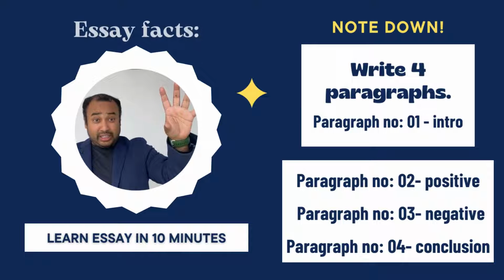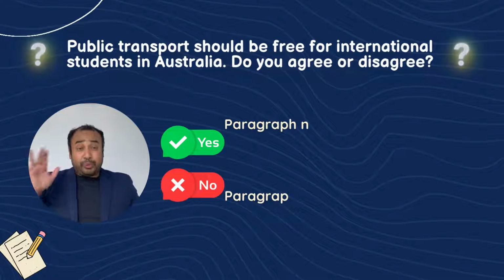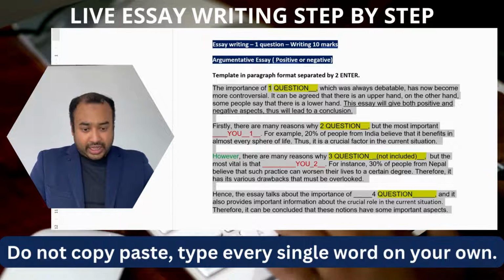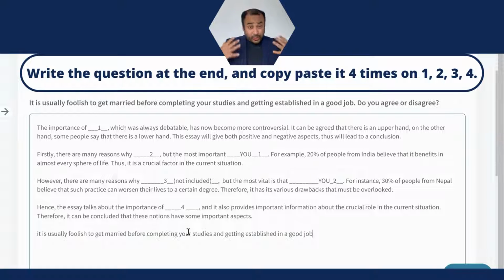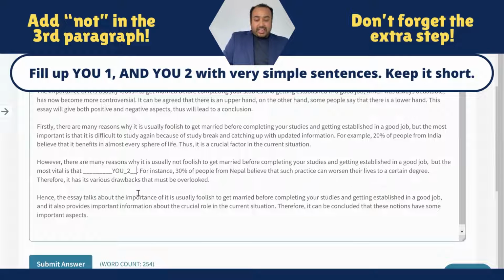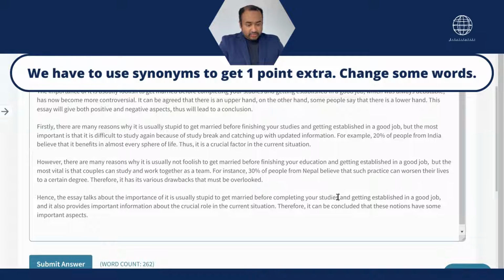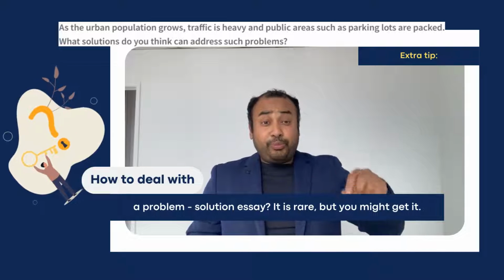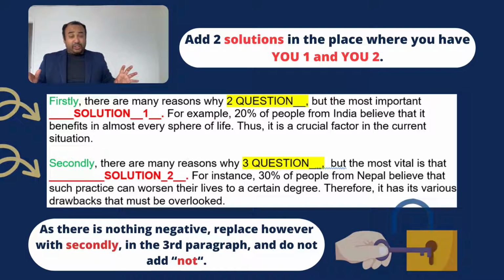Unveiling the New Easiest Way to Score 90 in PTE Essay Writing 2024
🎉This video proves that our 𝙨𝙚𝙘𝙧𝙚𝙩 𝙨𝙩𝙧𝙖𝙩𝙚𝙜𝙮 works and why it will benefit you as well. Our 𝐬𝐞𝐜𝐫𝐞𝐭 𝐫𝐞𝐜𝐢𝐩𝐞 can make your exam 𝐥𝐞𝐬𝐬 𝐝𝐢𝐟𝐟𝐢𝐜𝐮𝐥𝐭.

You could be the next person in our 𝐡𝐚𝐥𝐥 𝐨𝐟 𝐟𝐚𝐦𝐞 to go down a 𝐦𝐚𝐠𝐧𝐢𝐟𝐢𝐜𝐞𝐧𝐭 𝐩𝐞𝐫𝐬𝐨𝐧 and a 𝐫𝐨𝐥𝐞 𝐦𝐨𝐝𝐞𝐥 in our BRISBANE PTE STUDY CENTRE and you will get $𝟱𝟬 𝗰𝗮𝘀𝗵 for your success with us.

🍾 Sometimes we give you away from $𝟭𝟬𝟬 𝗰𝗮𝘀𝗵 𝘁𝗼 $𝟱𝟬𝟬 𝗰𝗮𝘀𝗵 back just by listening to us and getting a score.

- Make it happen today and join our 𝟒𝟎𝟎𝟎-𝐬𝐭𝐮𝐝𝐞𝐧𝐭 𝐠𝐫𝐨𝐮𝐩.

- 𝐁𝐞 𝐚 𝐜𝐡𝐚𝐦𝐩 like this student and make your parents proud.
- You have nothing to worry about as our 𝐬𝐭𝐫𝐚𝐭𝐞𝐠𝐢𝐞𝐬 is designed to show you 𝐬𝐭𝐞𝐩-𝐛𝐲-𝐬𝐭𝐞𝐩 to get a score in the 𝐬𝐡𝐨𝐫𝐭𝐞𝐬𝐭 𝐩𝐨𝐬𝐬𝐢𝐛𝐥𝐞 𝐭𝐢𝐦𝐞.

👉So simply put- don’t miss our SUMMARIZE SPOKEN TEXT  Template

✍This is a winning essay template

Template in paragraph format separated by 2 ENTER.

The importance of 1 QUESTION__, which was always debatable, has now become more controversial. It can be agreed that there is an upper hand, on the other hand, some people say that there is a lower hand. This essay will give both positive and negative aspects, thus will lead to a conclusion.

Firstly, there are many reasons why 2 QUESTION__, but the most important ____YOU__1__. For example, 20% of people from India believe that it benefits in almost every sphere of life. Thus, it is a crucial factor in the current situation.

However, there are many reasons why 3 QUESTION__(not included)__,  but the most vital is that _________YOU_2__. For instance, 30% of people from Nepal believe that such practice can worsen their lives to a certain degree. Therefore, it has its various drawbacks that must be overlooked.

Hence, the essay talks about the importance of _____4 QUESTION______, and it also provides important information about the crucial role in the current situation. Therefore, it can be concluded that these notions have some important aspects.